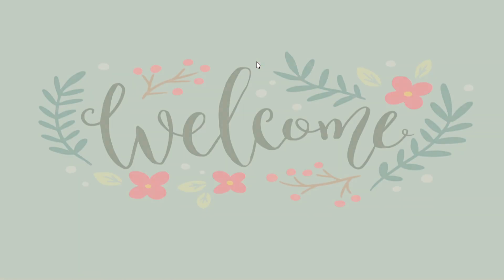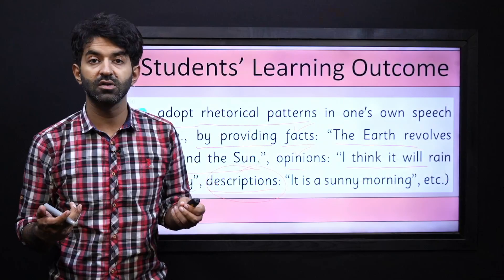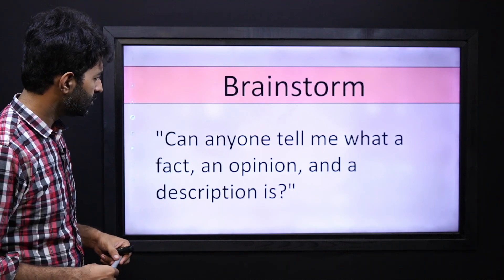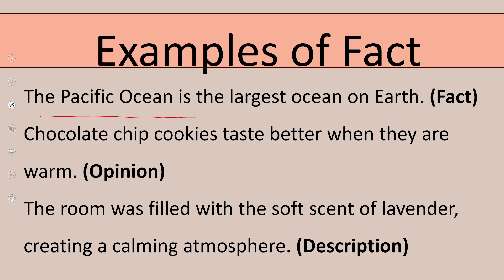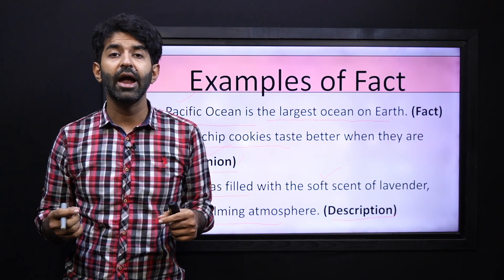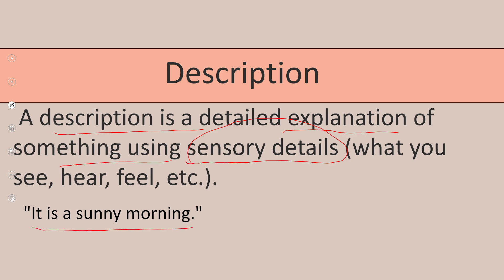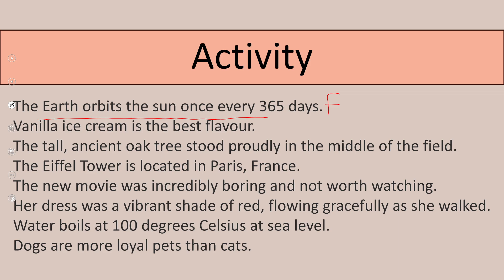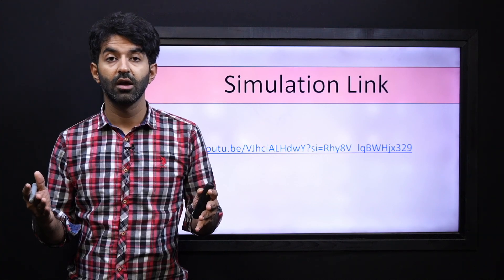English 6 Unit 6 Lecture 6a || NCP 2022-23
1.PowerPoint Presentation